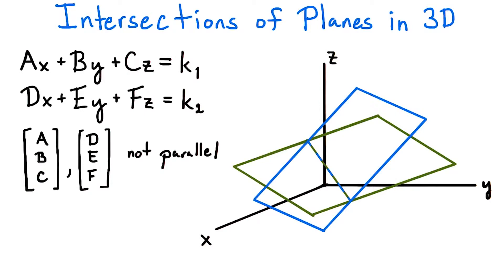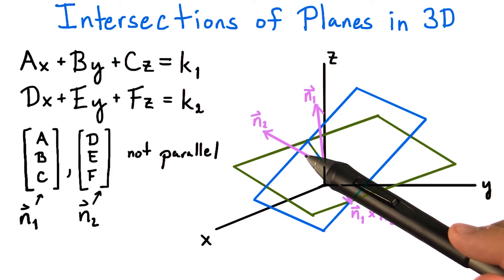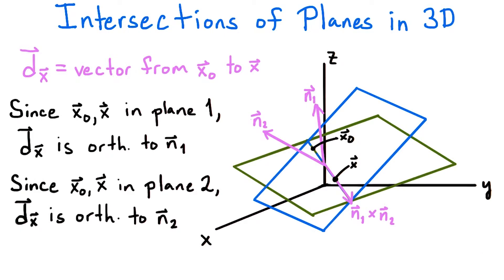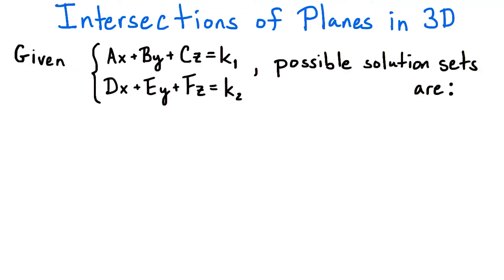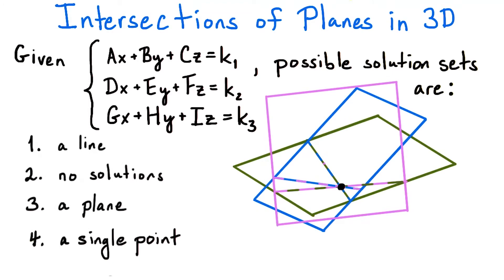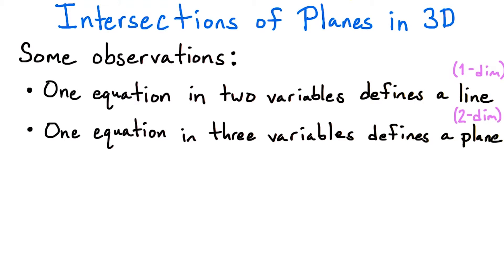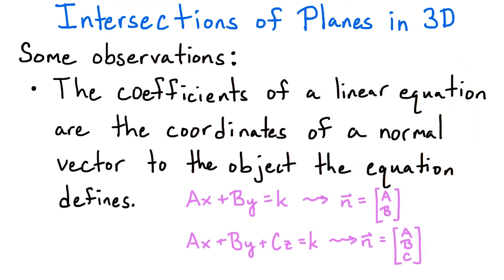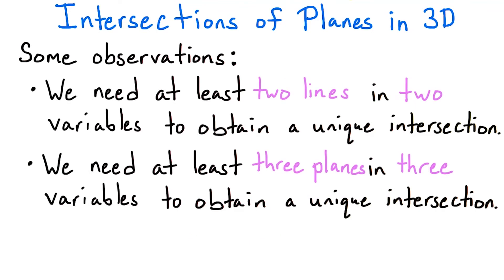三维平面的交点